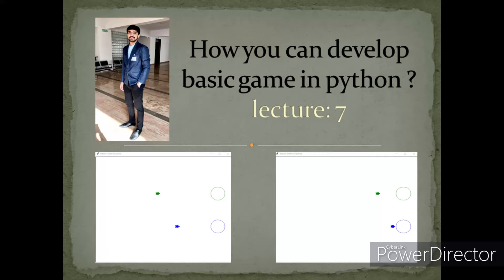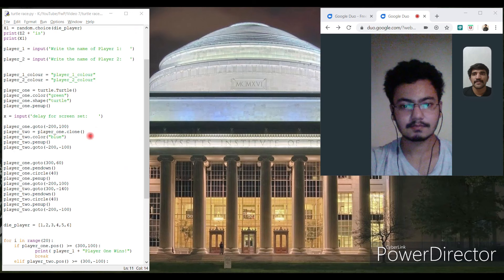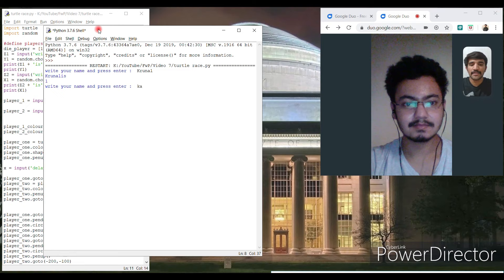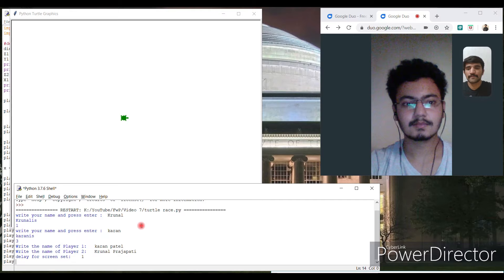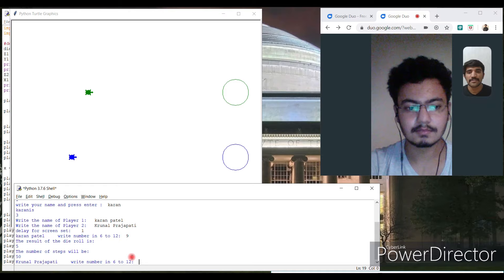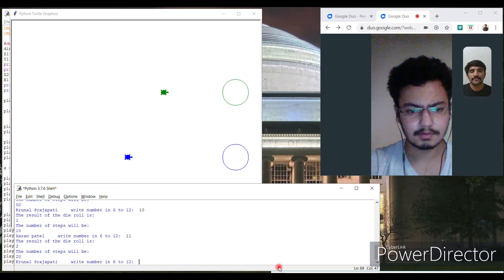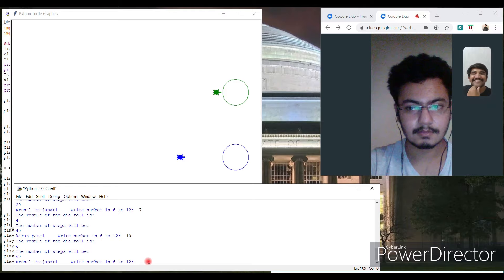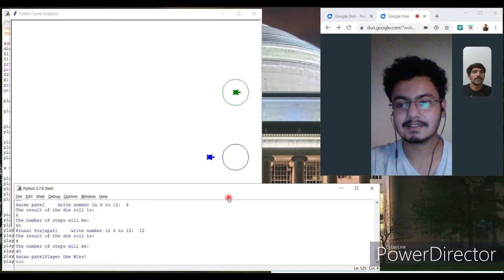Basic game in python || How can you develop and play a basic game in python? Lecture: 7. Race game.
In this video I will show you, How you can develop game using python and just only two libraries. I play LIVE game with my friend Kunal.